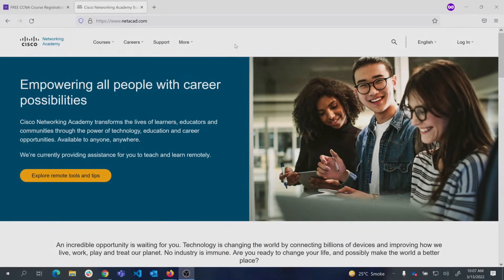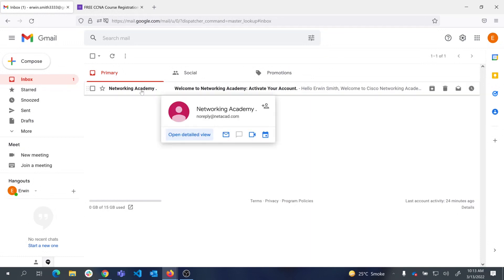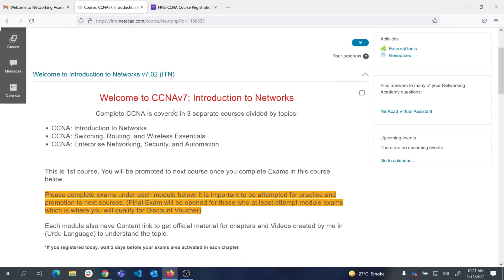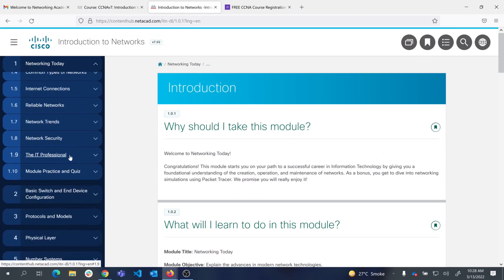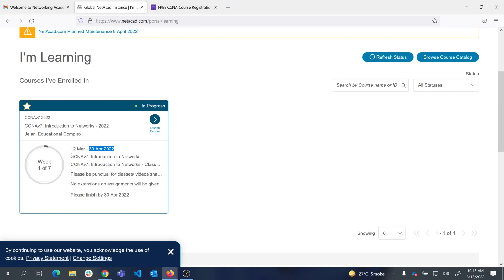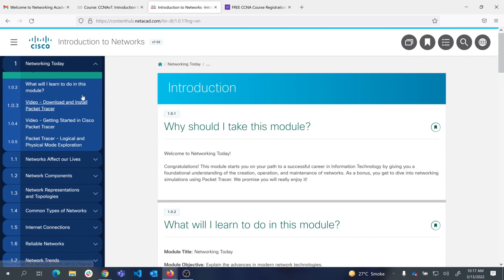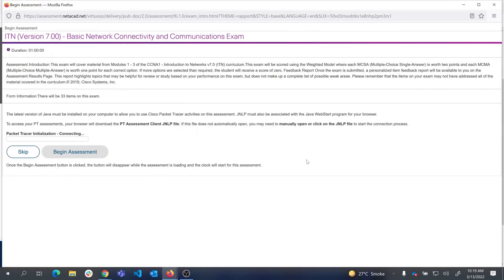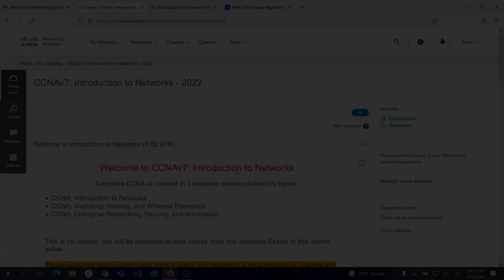CCNA 2022: Free Registration and Discount Voucher | Netacad | Cisco Academy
Welcome to class of 2022 for free CCNA course registration in Cisco Academy.

We had more than 2000 students take advantage of this opportunity last year. Fill in the form below to get registered:

As a Cisco Networking Academy student, you have a clear advantage when it comes to getting certified. Not only do you get the industry-standard training in networking and core technologies, you may also qualify for a Networking Academy certification exam discount.

Official Content for CCNA
Pre built Packet Tracer scenarios for practice
Quizzes and Practice Exams
Assignments
Letters of Merit or Certificates of Completion
and a DISCOUNT VOUCHER for CCNA Certification.

**Qualify to Receive a Discount on Your Certification Exam**

Discounts can only be issued to Networking Academy students. To qualify for a discount, Networking Academy students must meet the following criteria:

70% or higher on first attempt of qualifying course final exam
Marked "Complete” in the NetAcad.com grade book